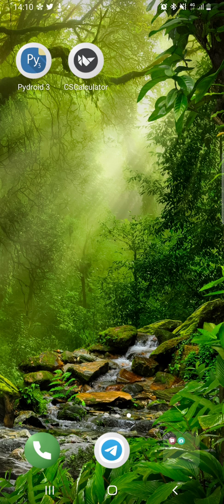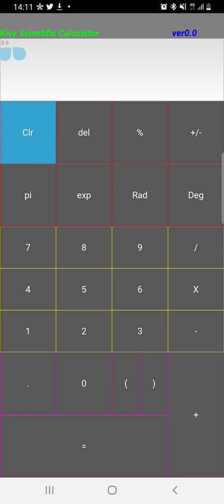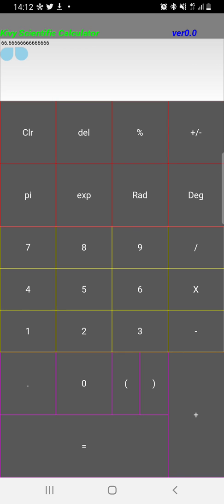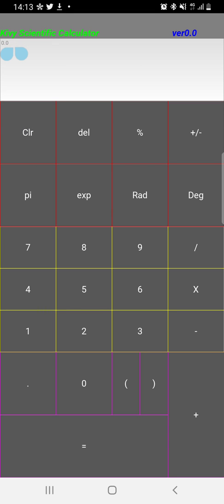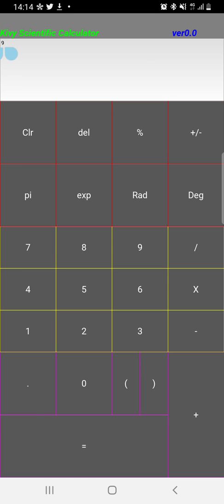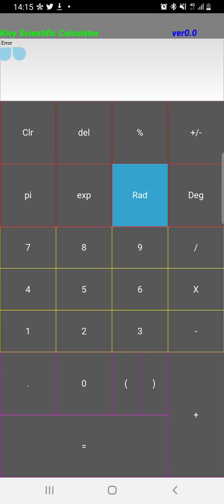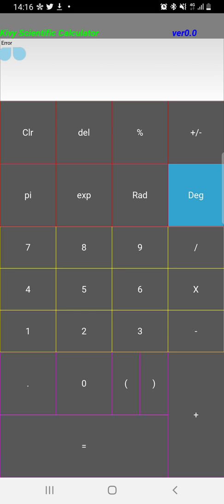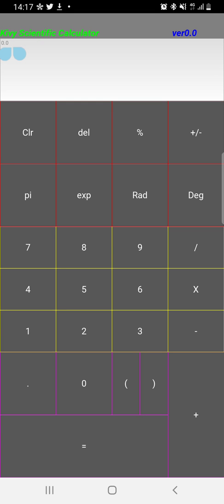How to make a Scientific Calculator with Kivy?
Scientific calculator made with kivy. Be sure to check out the source code